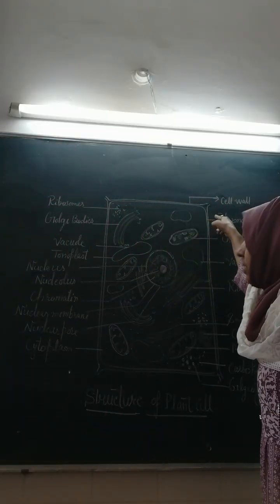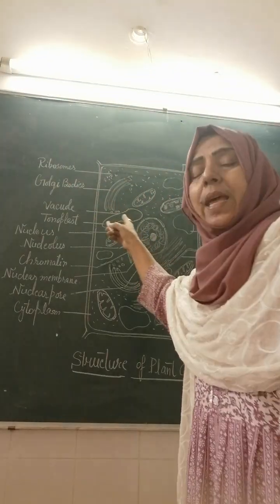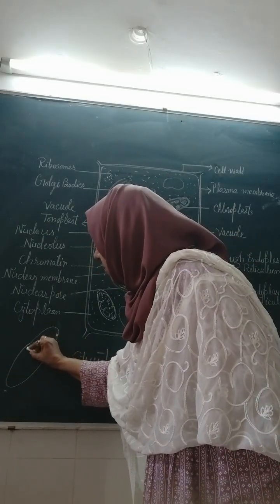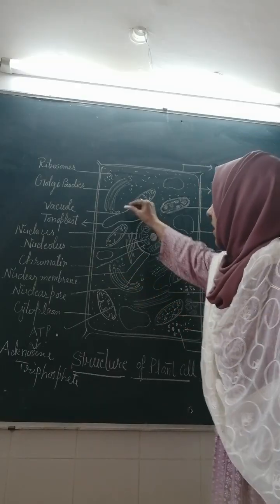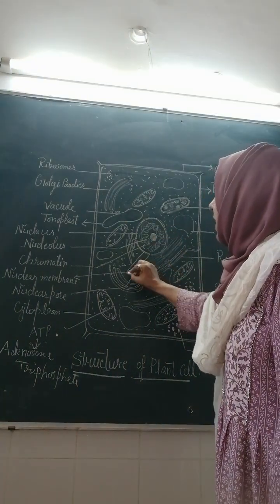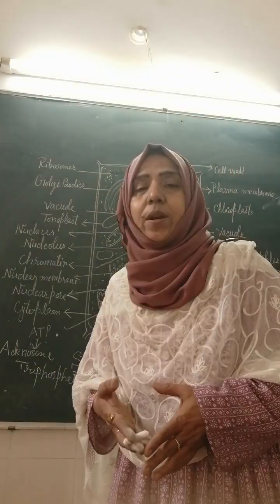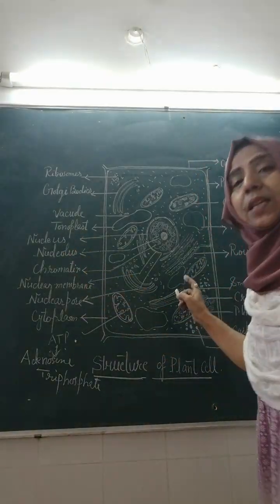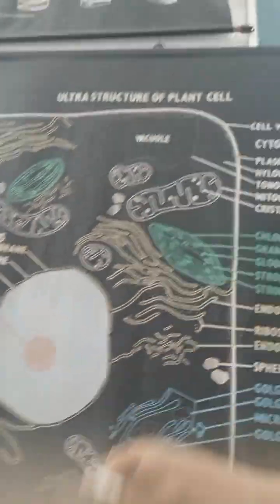March 18, 2025